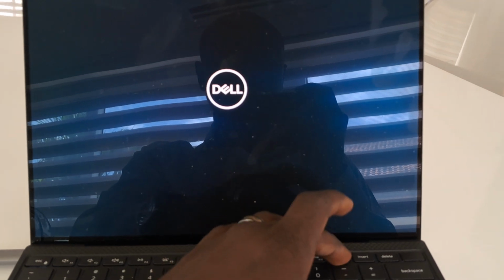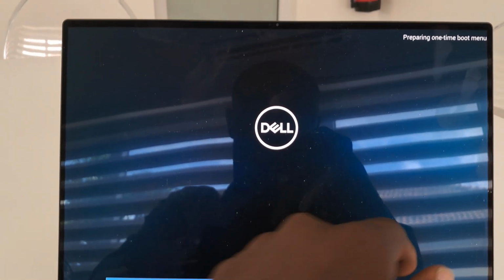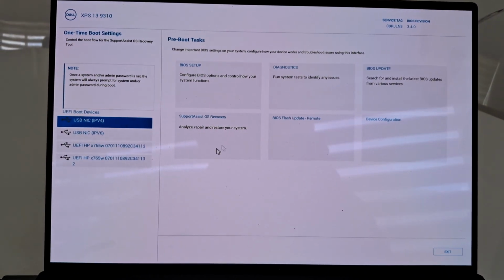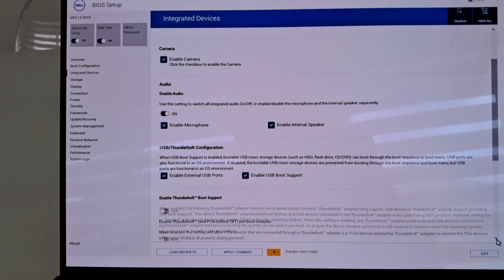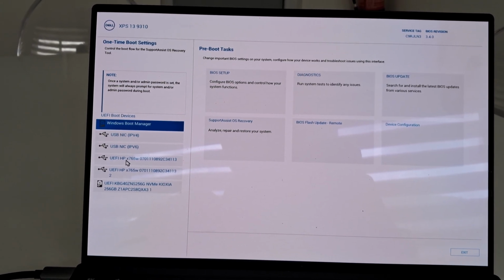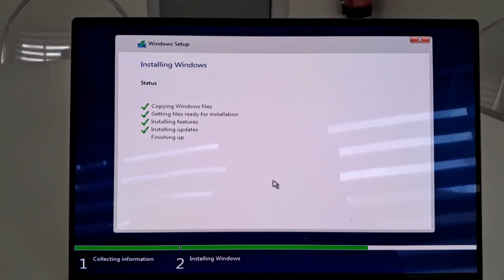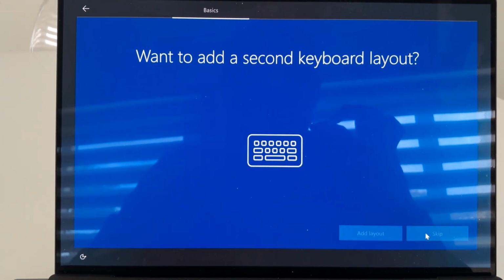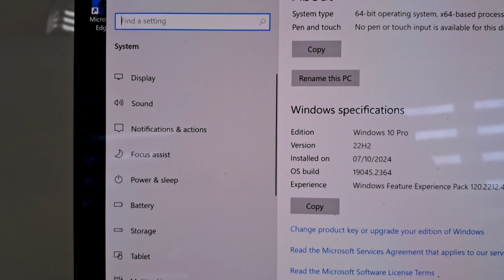HOW TO FIX ON ALL PC We couldn't find any drive when installing Windows 10 or 11. Fix on all PC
How to easy resolve can't fund hard drive when running a new installation.

Sometimes, when running an installation, hard drive is are to find.